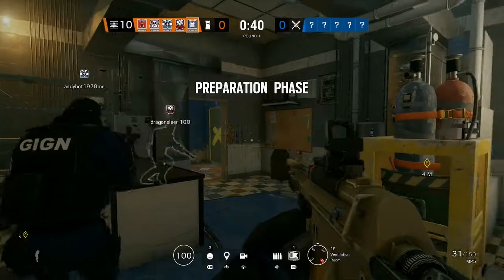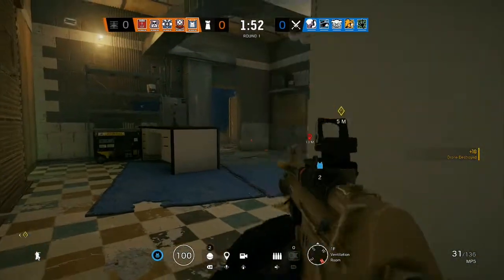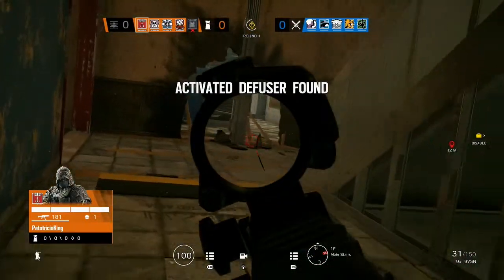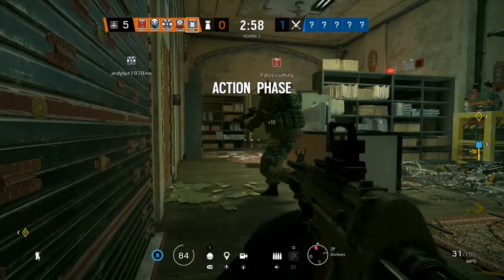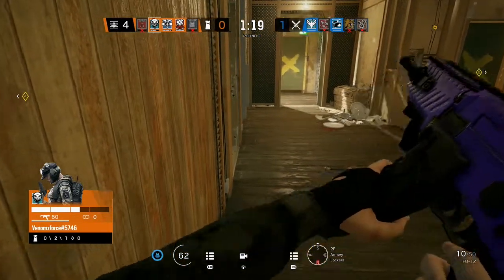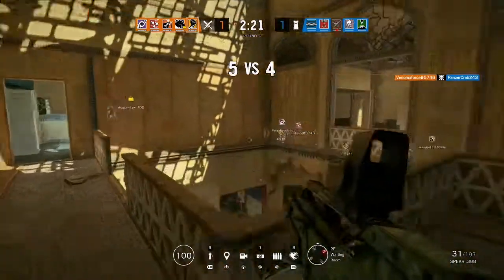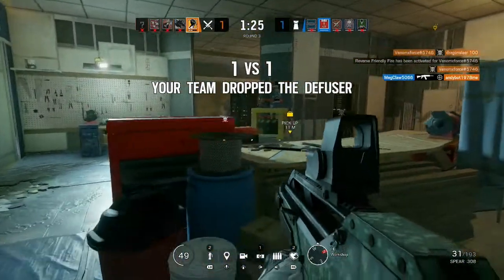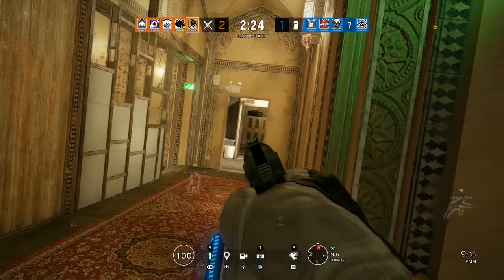Tom Clancy “Rainbow Wednesdays” #2 - EPIC Finka 1v1 Clutch